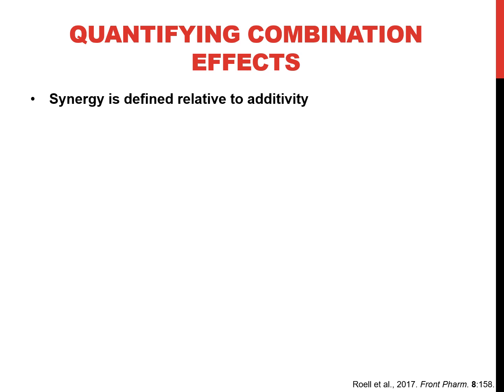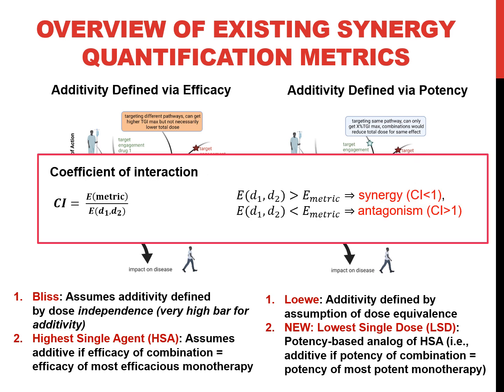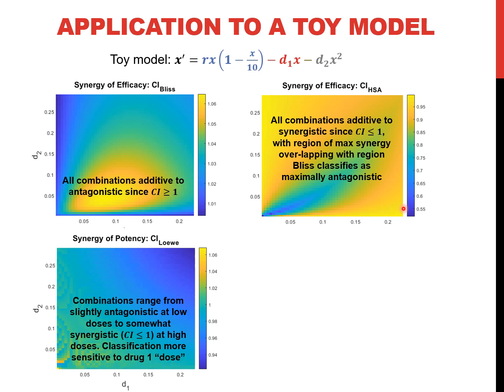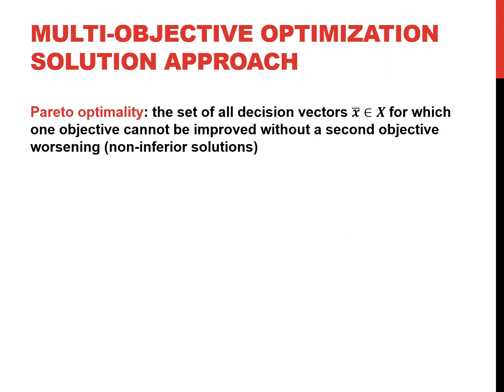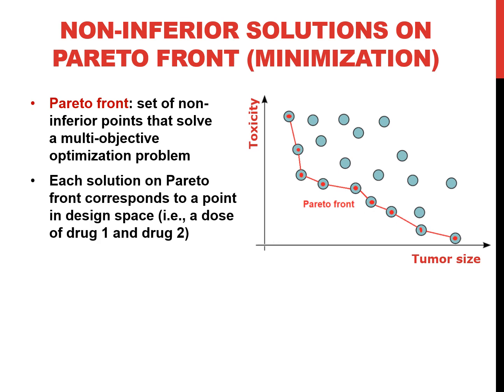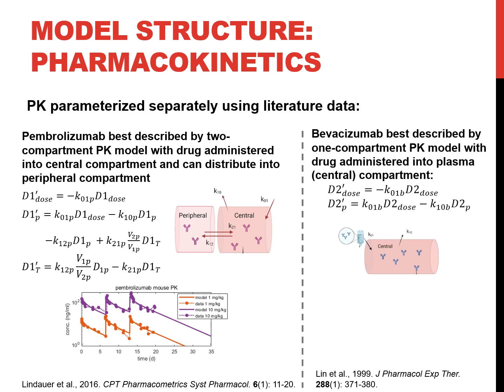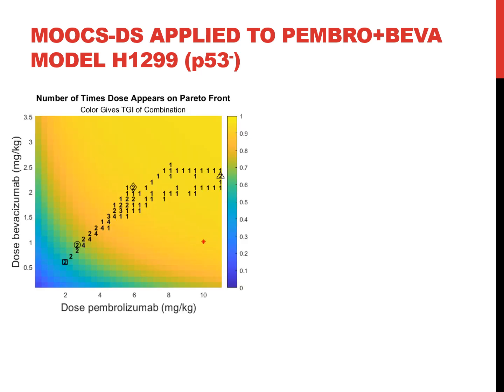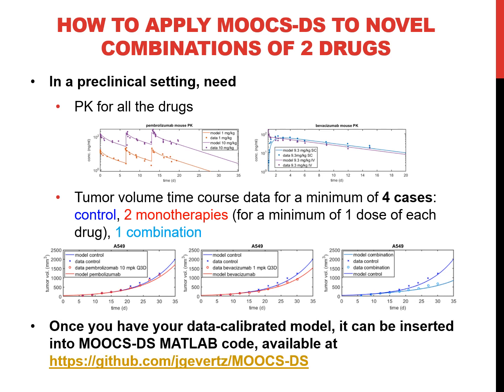Quantifying synergy in combination therapy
This is a summary of our paper with Jana Gevertz "Guiding model-driven combination dose selection using multi-objective synergy optimization" (PMID: 37415306)

Here we focus on the question of optimizing dose/schedule for two pre-selected drugs (for an amazing method on how to select those drugs in the first place, check the MuSyc method at musyc.lolab.xyz/about#overview)

We review existing metrics for quantifying synergy and show that they can be wildly inconsistent with what they predict as a synergistic vs additive vs antagonistic combination.

We then propose that this can be overcome using multi-objective optimization and the concept of Pareto optimality, and apply this approach to a published combination of pembrolizumab and bevacizumab.

We then show how you can apply this to your own combinations. So if you run experiments where you chose doses using this approach, please, let us know!